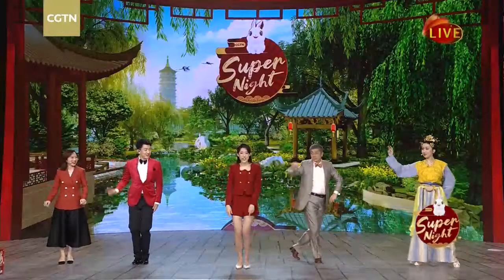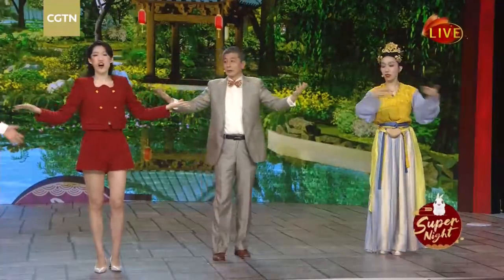Celebrate Chinese New Year with the 'New Year Rabbit Dance'!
It's the Year of the Rabbit!  We kick it off with the "New Year Rabbit Dance," which was choreographed by CGTN reporter Guo Meiping. "When I designed the rabbit dance, I put in a lot of Spring Festival elements. For example, asking for red envelopes, the fireworks and of course the rabbit ears," Meiping said.